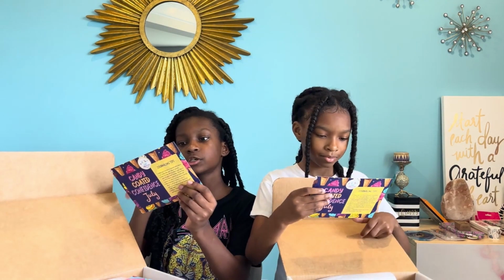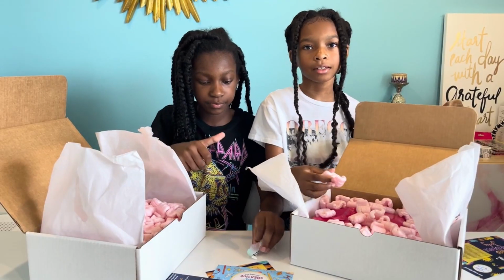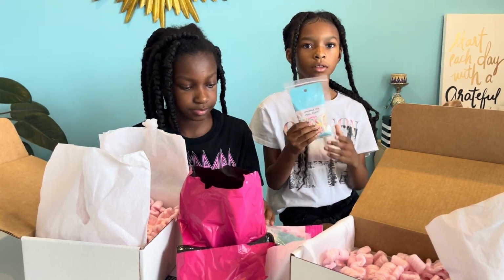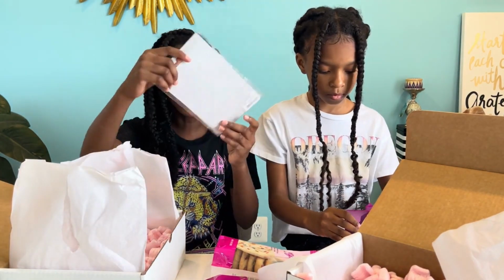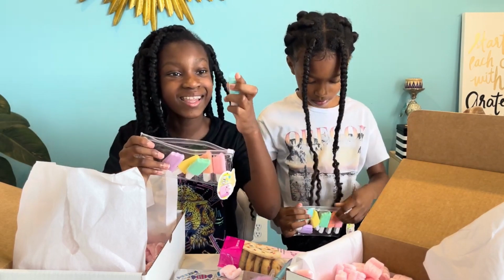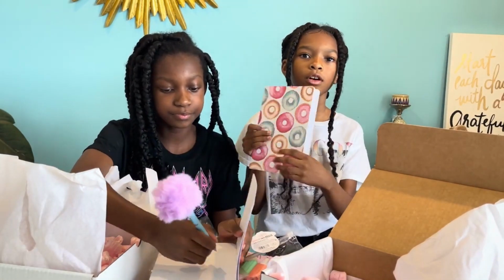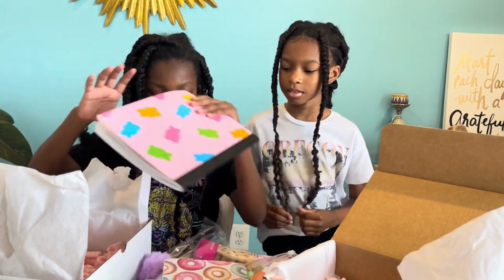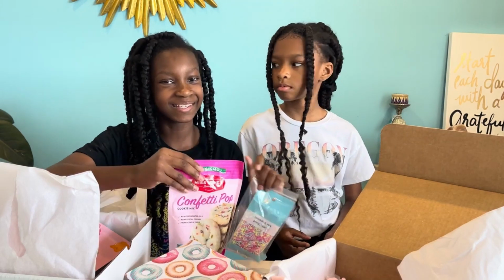Unboxing the Kids Creative Journaling Box - July 2023 Edition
Join Priya and Micah as they dive into the Ultimate Kids Creative Journaling Box - July 2023 Edition! Watch their excitement and curiosity unfold as they reveal the amazing journaling items, stationery, and fun surprises inside. This box is designed to inspire creativity and a love for journaling in children. Don't miss their unboxing adventure and find out what makes this box so special!

💜I love to hear from you. Let us know if you enjoyed this video in the comments